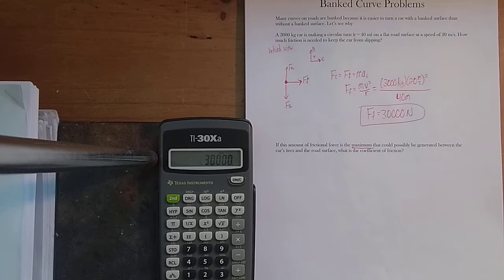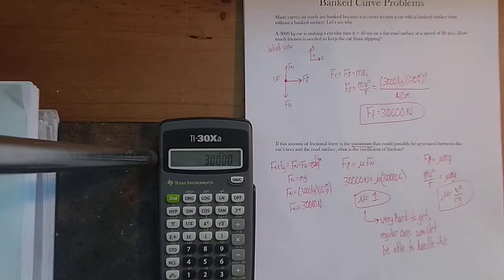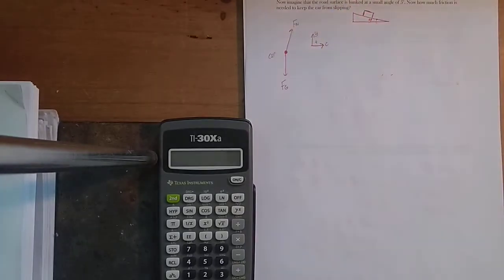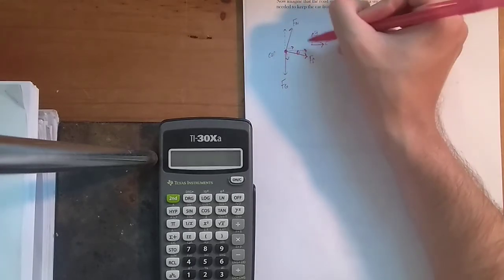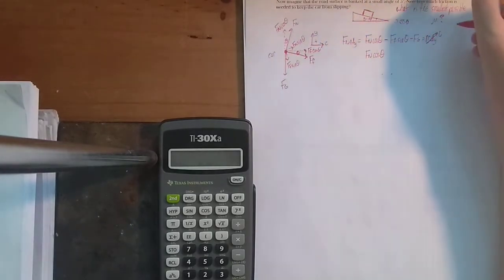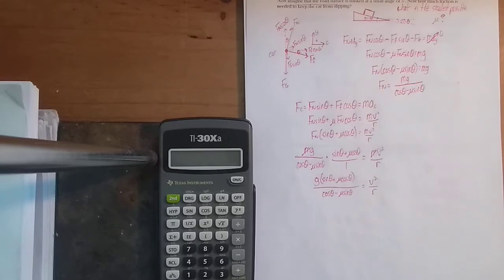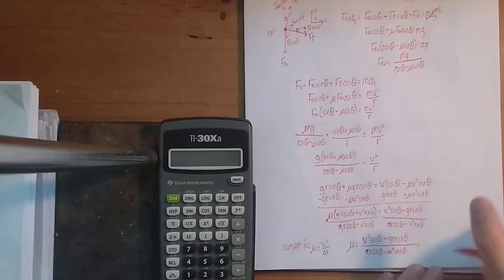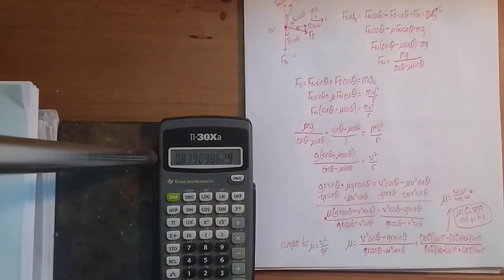AP Physics 1 Circular Motion Unit: Banked Curves